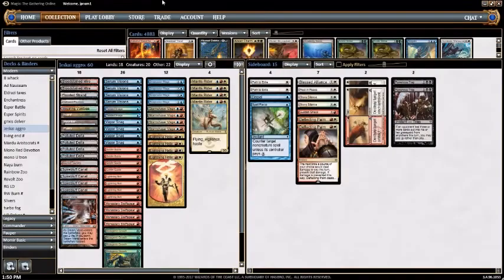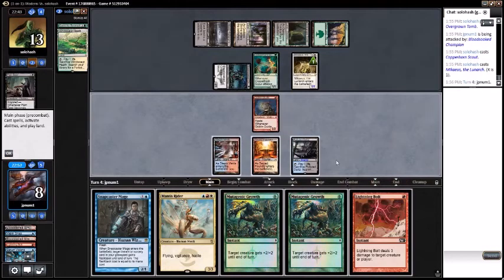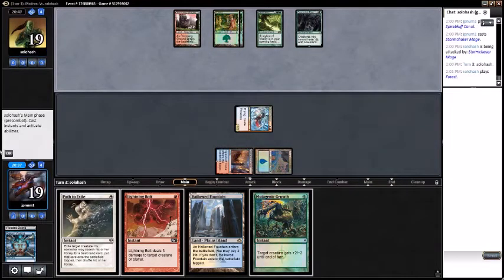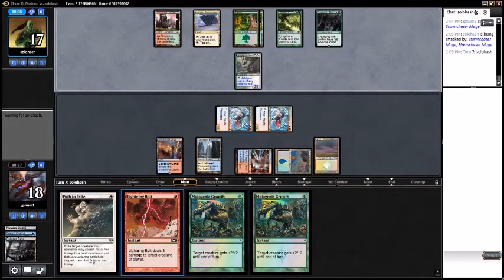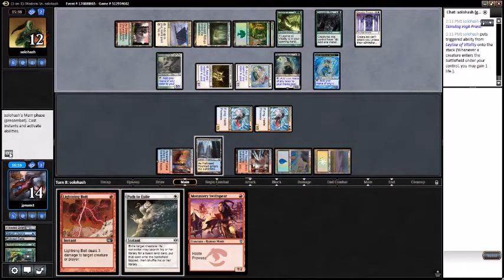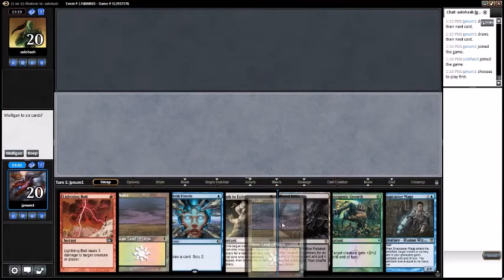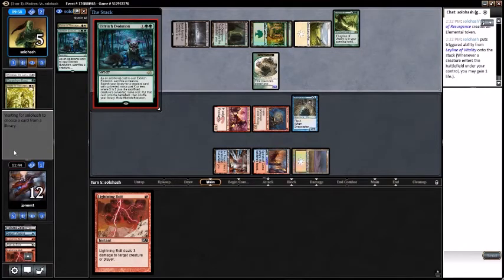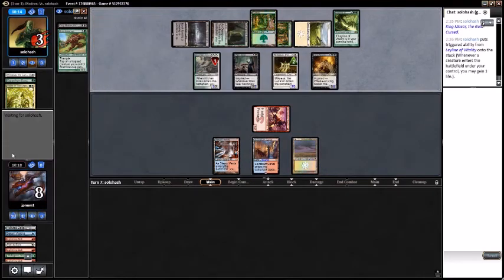MTG: Jeskai Aggro Versus Abzan Inspired (Modern)